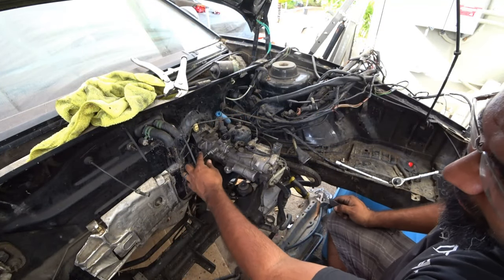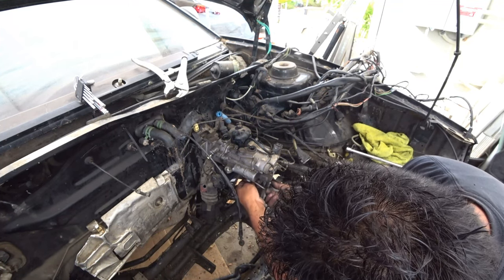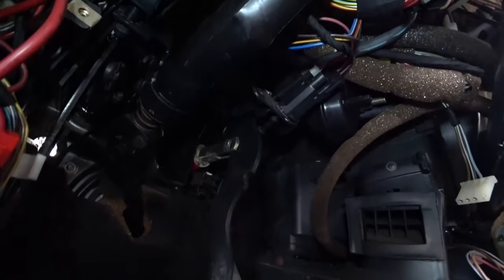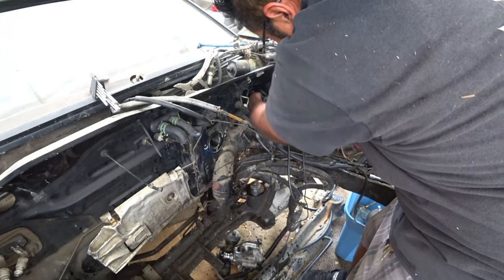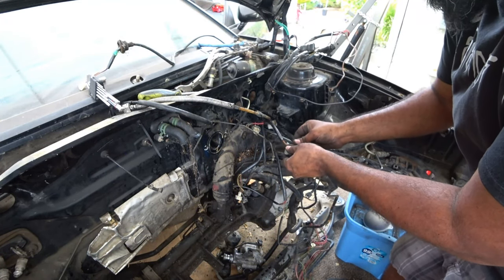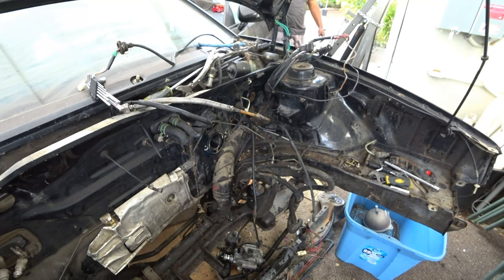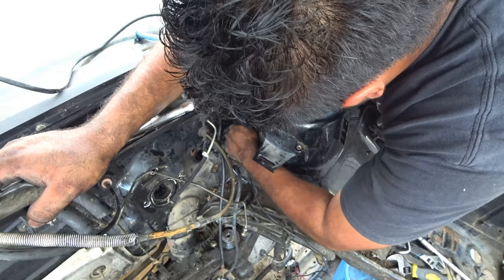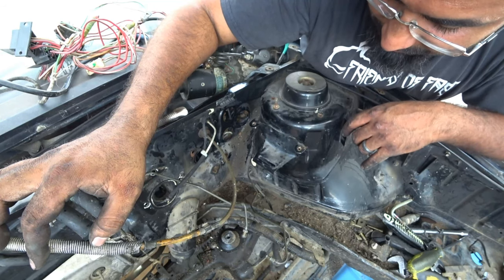Corrado Wire Harness removal S6 EP3